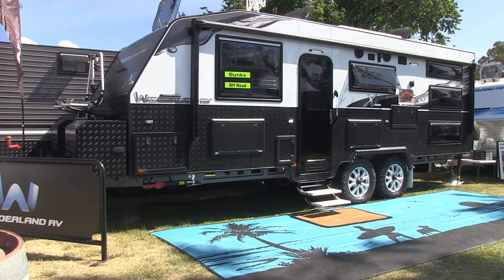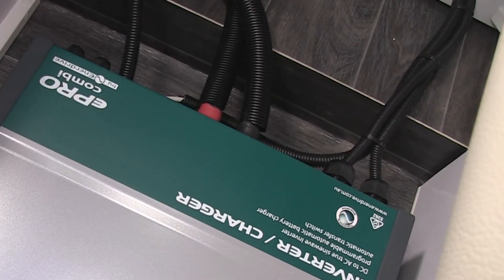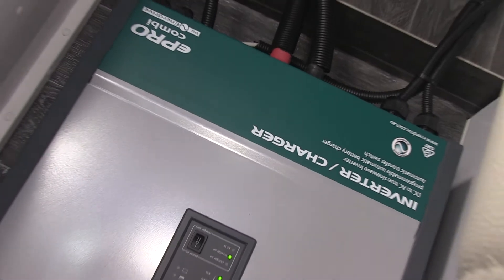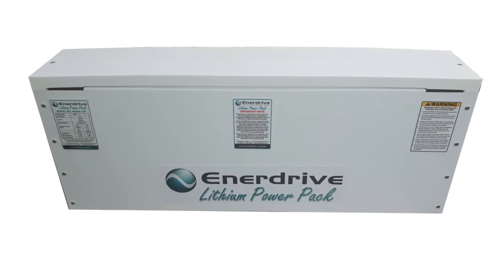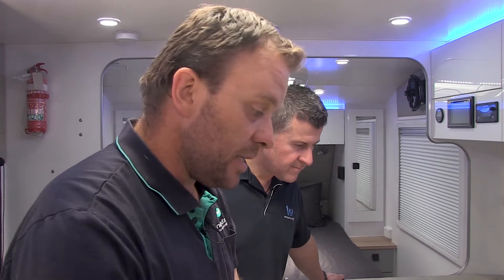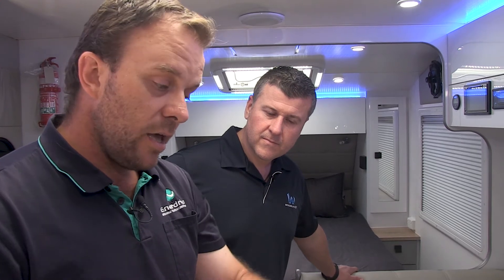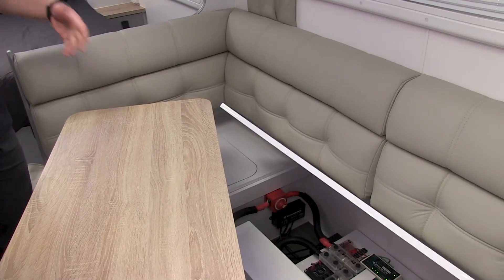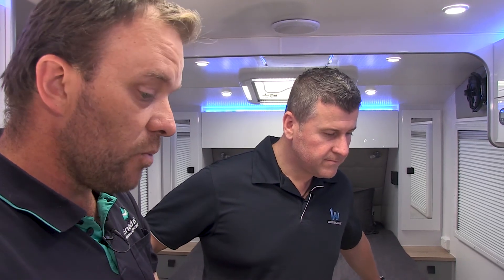Wonderland RV Caravans - Enerdrive Video 1of 4 - Lithium Battery System